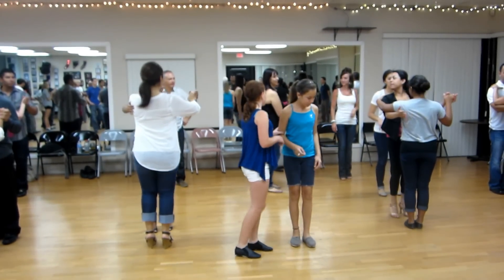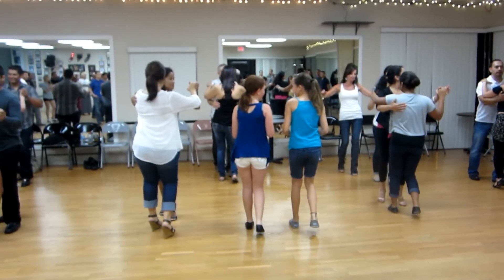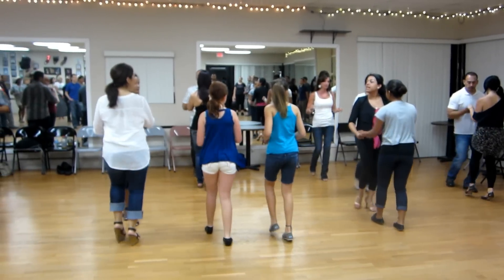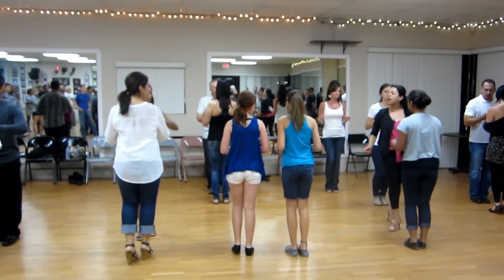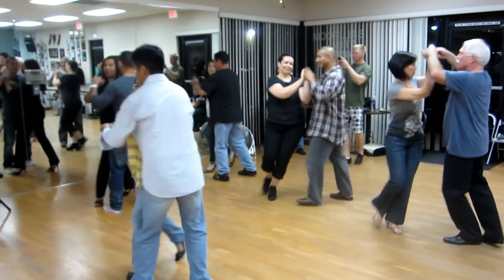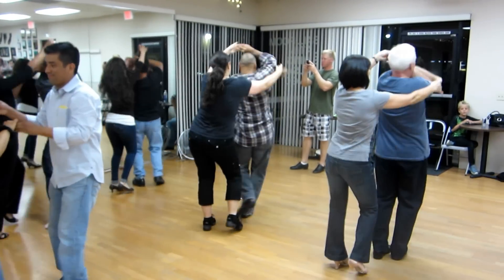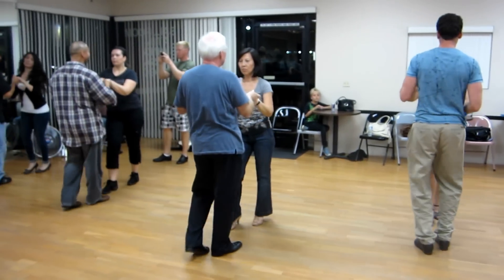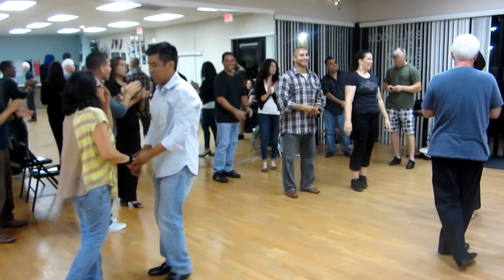Esteban Conde's Dance Classes in Orange County - Salsa class -30 018.MOV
Esteban Conde, Omar Munoz, and Jennifer Pizano teaching Newcomers and Beginners Salsa classes in Orange County, CA.